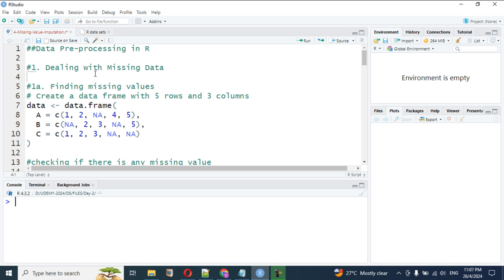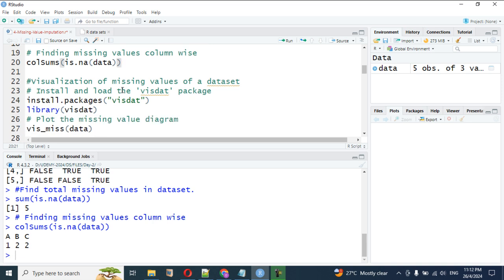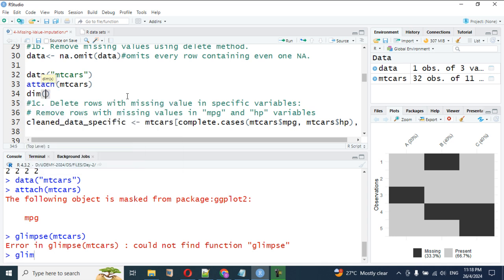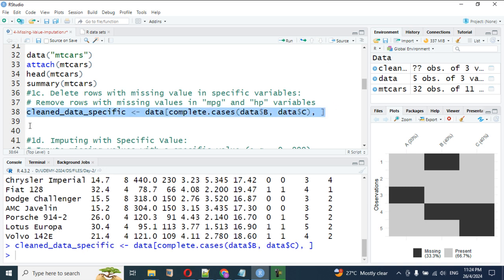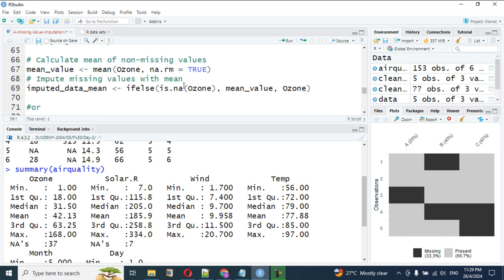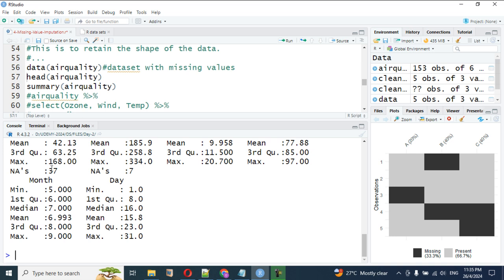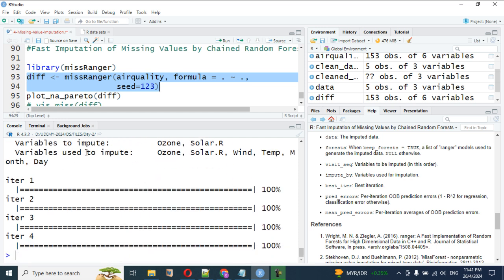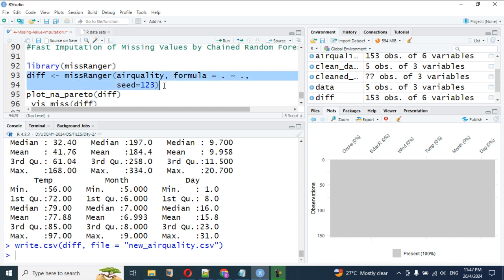Part 7. Data Manipulation 1 (Missing data & Imputation method)